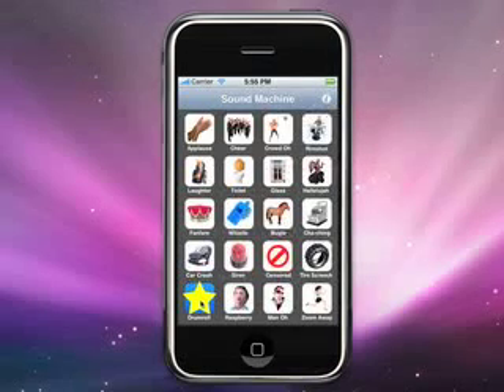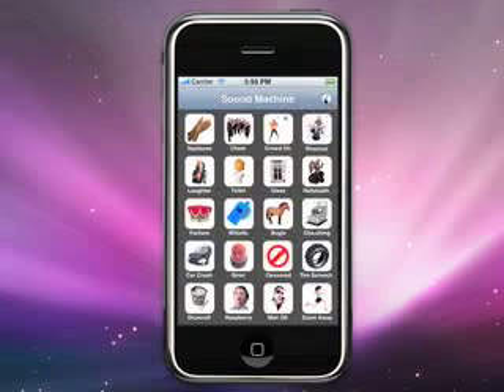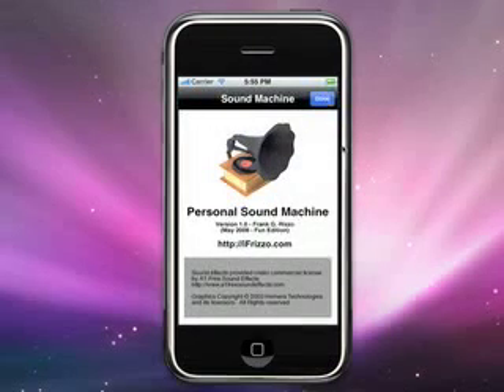Sound Machine: iPhone App from iFRizzo.com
For those of you who want a personal sound effects library in the palm of your hand - Sound Machine is for you.  Tell a joke and play a rimshot sound from your iPhone or iPod Touch.  If no one laughs (hey, that can happen) bring your own laughter.

- Twenty fun high quality stereo sound effects